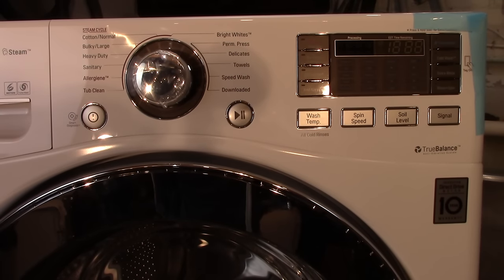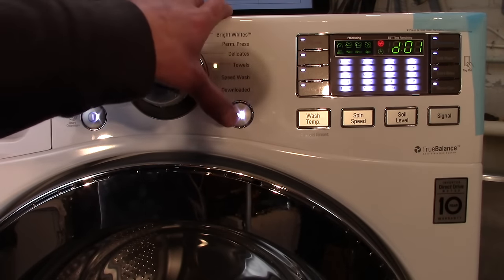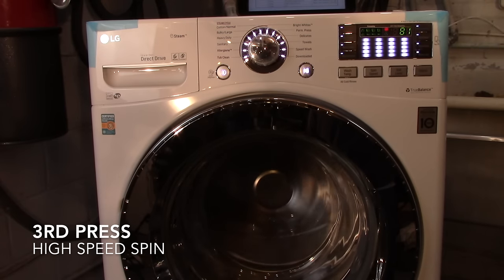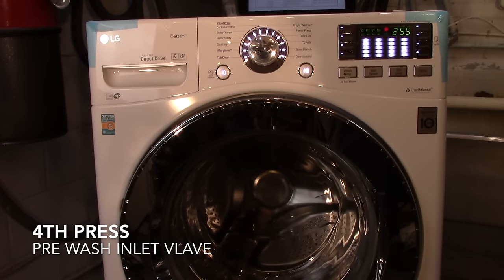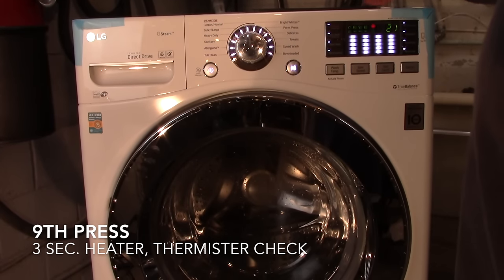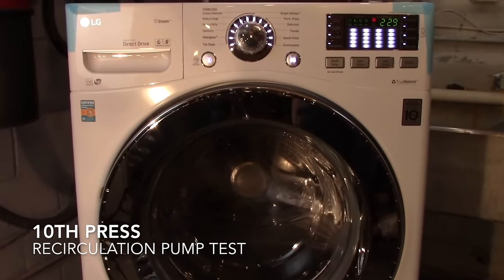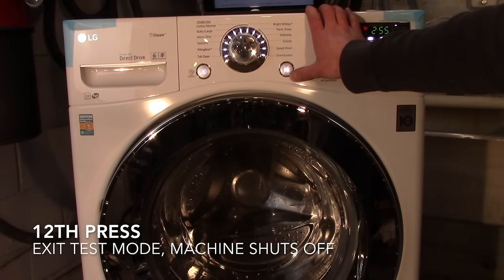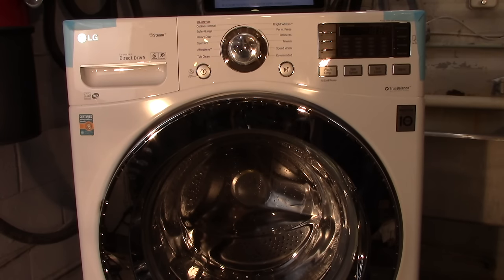How To Put Your LG Front Load Washer In To Self Test Mode | Diagnostic Mode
This self test applies to most LG's Made in North America

Free 30 Day Amazon Prime Trial